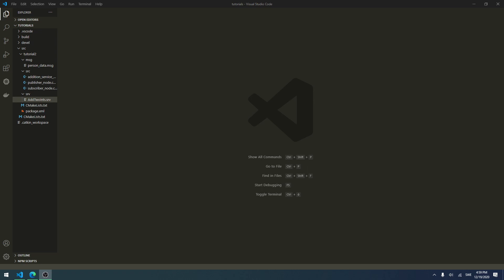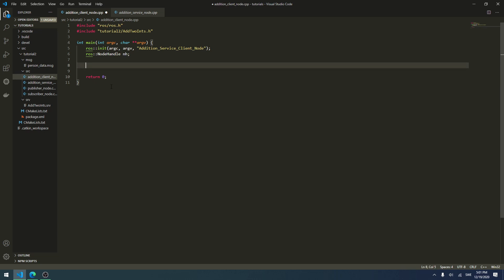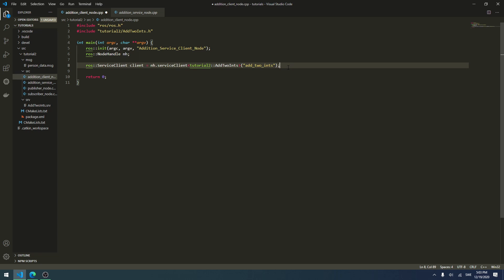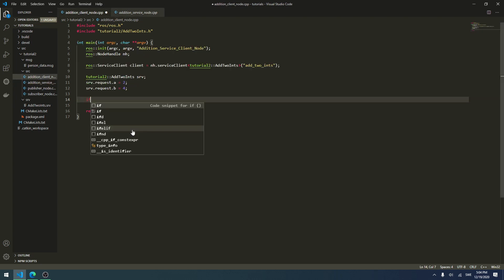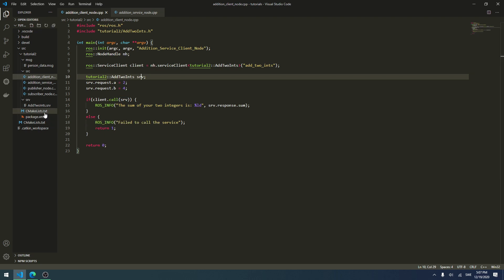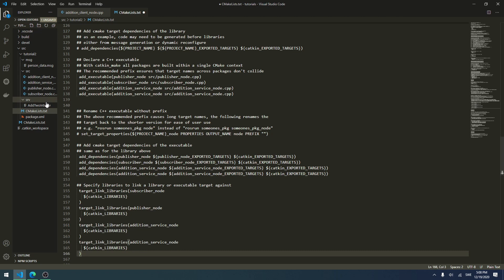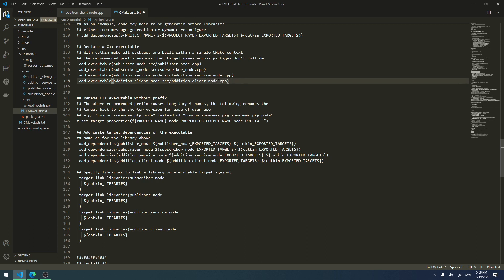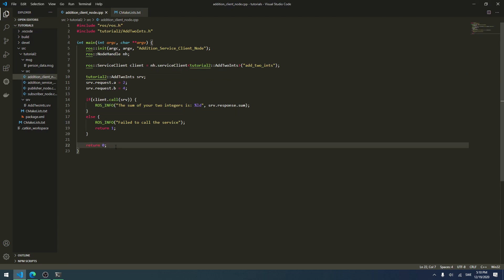ROS Tutorial 8: Writing a ROS Service Client (C++)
In this tutorial we create a ROS Service Client node which uses the service we created in the previous tutorial.